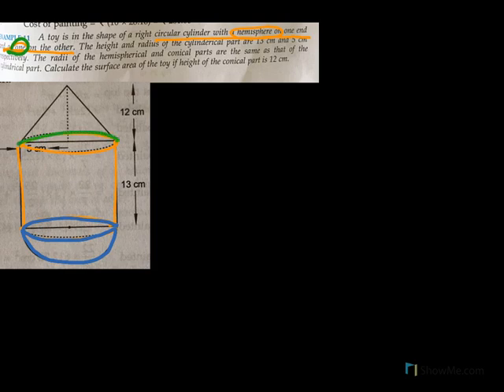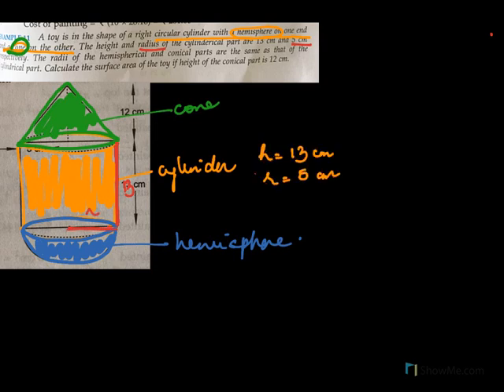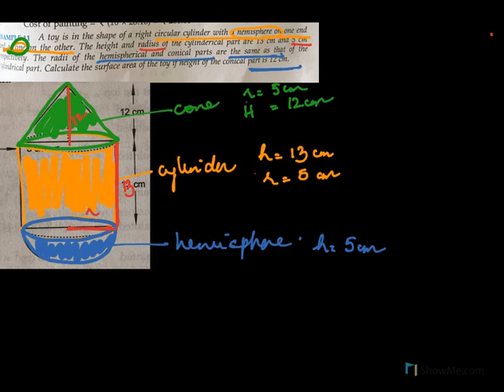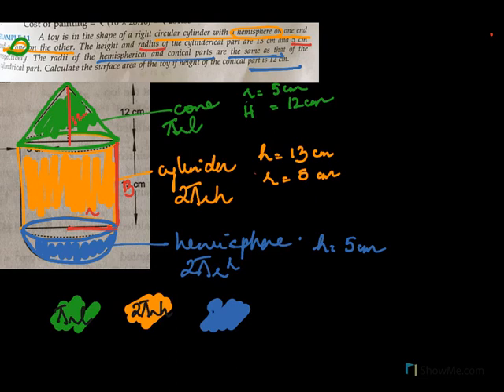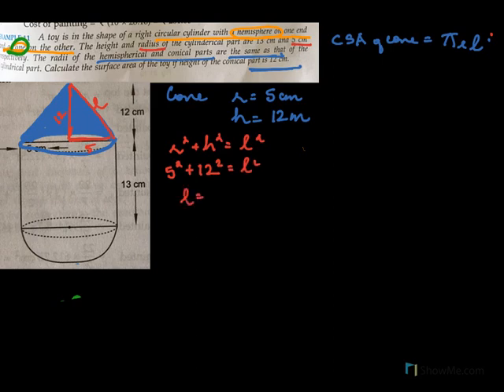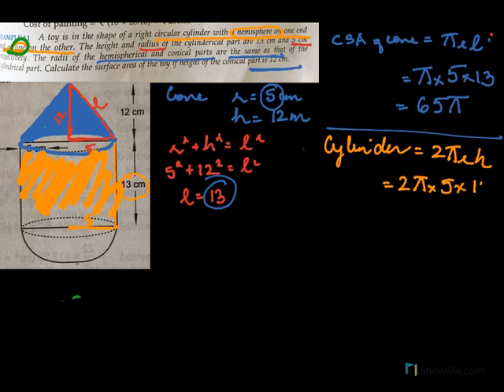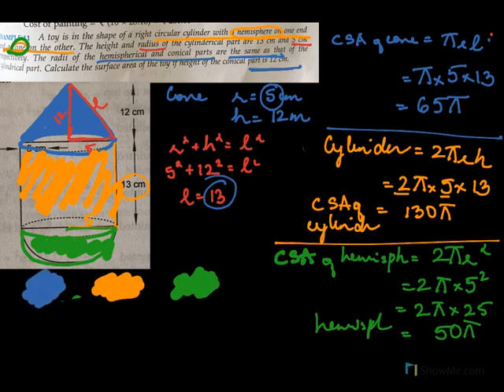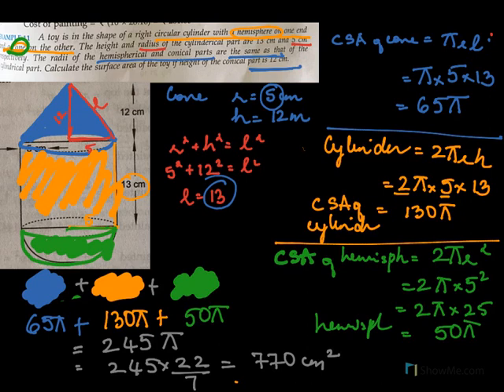CLASS 9/VOLUME SURFACE/15S/COMBINATION FIG RD- (2)